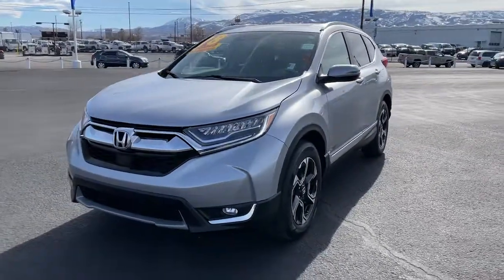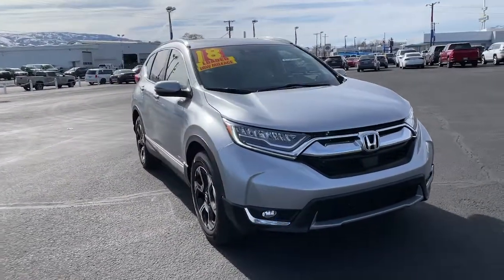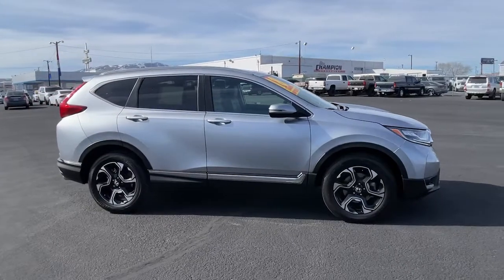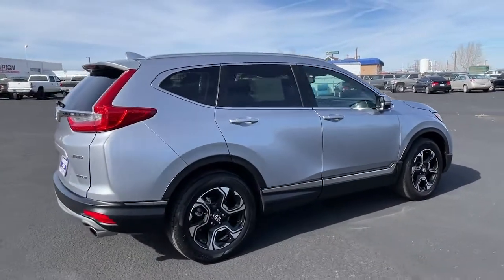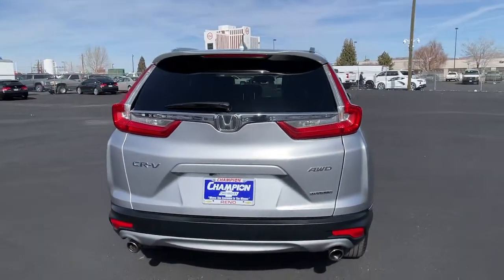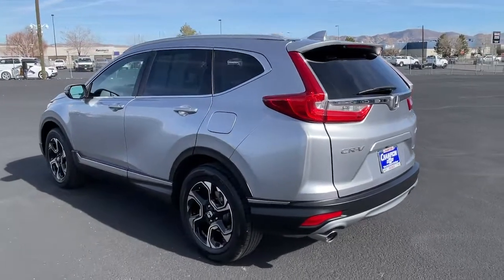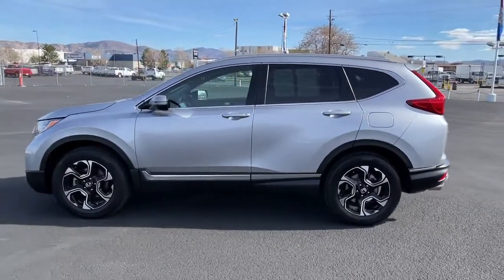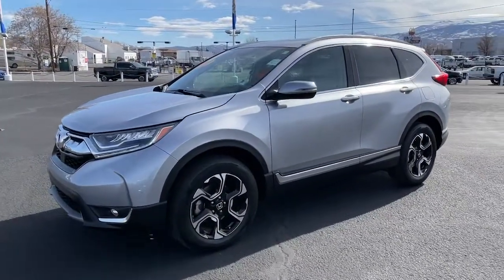2018 Honda CR-V Carson City, Reno, Yerington, Northern Nevada, Elko, NV P16516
Silver Used 2018 Honda CR-V available in Carson City, Nevada at Champion Chevrolet Reno. Servicing the Reno, Yerington, Northern Nevada, Elko, NV area.